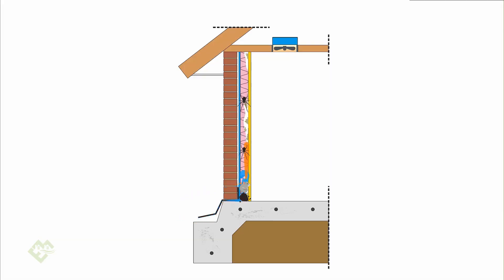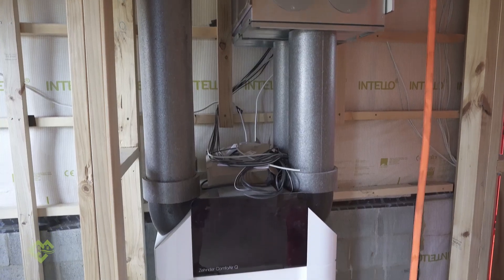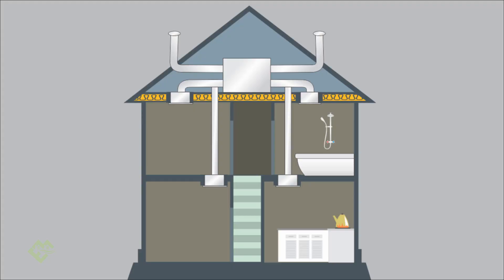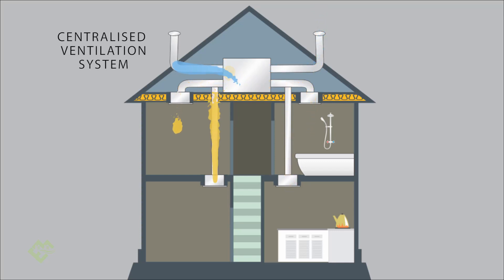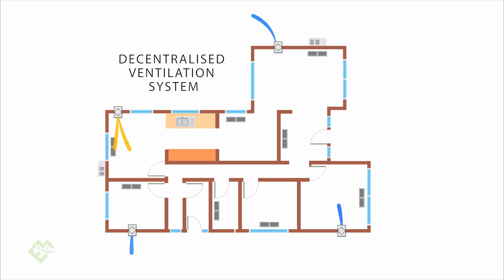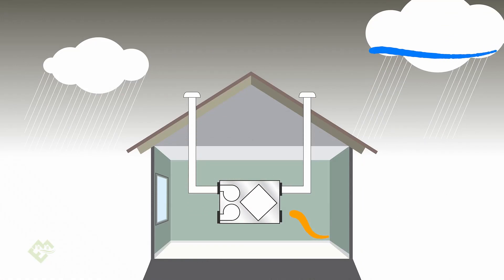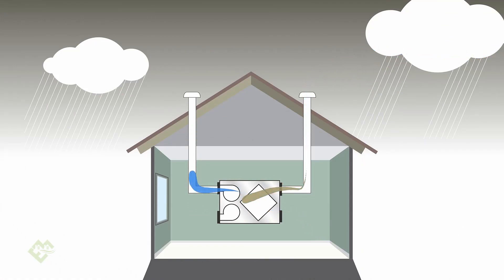The Need for fresh air in your home. Let’s talk ventilation strategies?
We all need ventilation in our homes.  What options do we currently have for ventilation in your home? Is the current ventilation sufficient in your home?
Continuous ventilation in the way of HRV/ERV is always the best way to go, and we strongly recommend everyone to go down this path.  In this video we explain the reasons why.
We talk about the solutions, and what the pro's and cons are for air quality and energy efficiency.